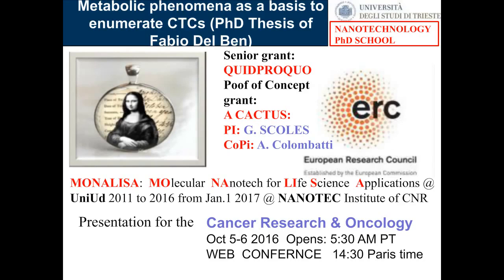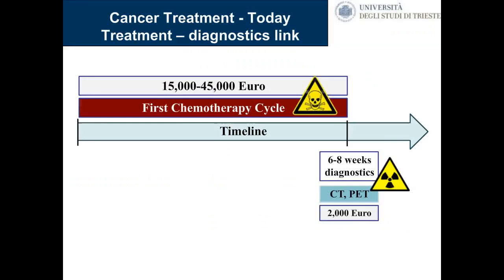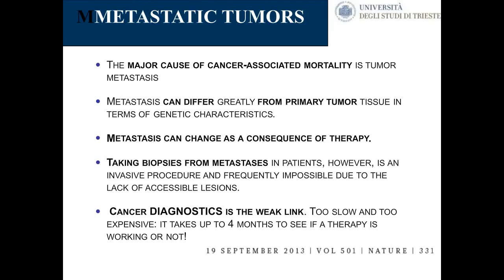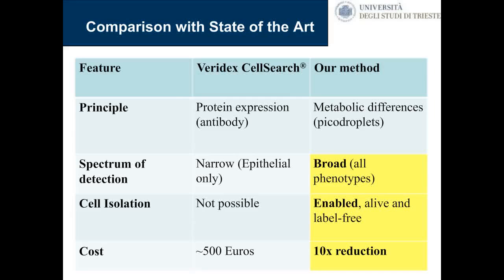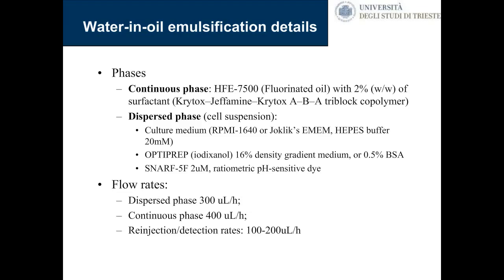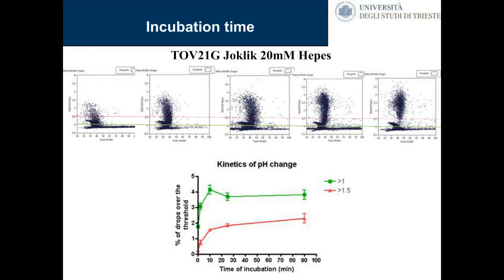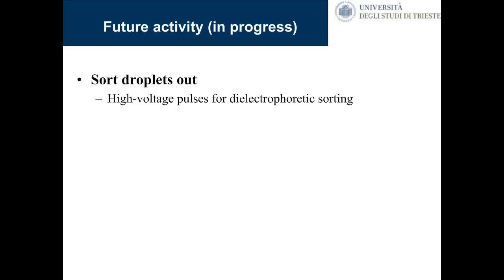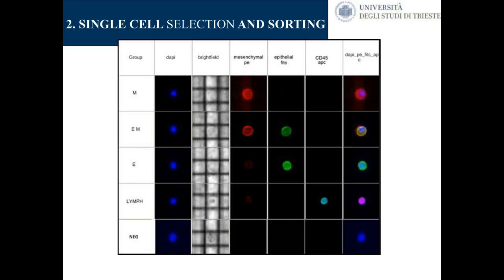Giacinto Scoles-How to meet the challenge of counting and analyzing tumor cells circulating in the p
The talk will first report on a new patented method of counting CTCs based on the metabolism of tumor cells that favors acidification of their near environment. In order to maintain the acidity produced inside the cells and communicated to the near environment (Warburg effect), we isolate each cell in a liquid pico-droplet produced in a microfluidic emulsifier. The so-produced droplets pass through a light sheet produced by a laser and the ratio of fluorescence produced at two frequencies by the SNARF dye ratiometrically measures the acidity of droplets. The first preliminary results will be shown with very limited cohort of patients, and the nature of the tumor cell found will be discussed.
As it is well known that the Veridex apparatus only counts epithelial cells, the presence in our machine of mesenchymal cells will also be discussed. In a parallel effort carried out with much more analysis precision but much less speed of execution, namely one analysis per day, we will dissect the population of cells present in patients of breast cancer carried out within a Deparray platform.
Four CD45neg cell subpopulations were identified: cells expressing only epithelial markers (E CTC), cells co-expressing epithelial and mesenchymal markers (EM CTC), cells expressing only mesenchymal markers (MES) and cells negative for every tested marker (NEG). CTC subpopulations were quantified as both absolute cell count and relative frequency. We have been able to assess the presence of cells pertaining to the above-described classes in every Metastatic Breast Cancer (MBC) patient in a cohort of 56 patients. Importantly, the fraction of CD45neg cells co-expressing epithelial and mesenchymal markers (EM CTC) was significantly associated with poorer PFS and OS, computed, this latter, both from the diagnosis of a stage IV disease and from the initial CTC assessment. Our work suggests the importance of dissecting the heterogeneity of CTC in MBC. Precise characterization of CTC could help in estimating both metastatization pattern and outcome, driving clinical decision-making and surveillance strategies.